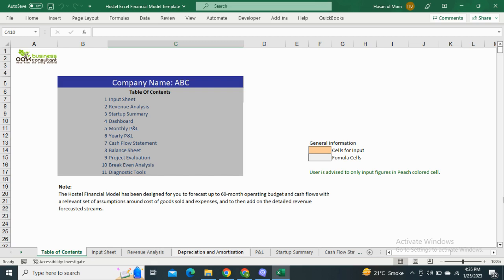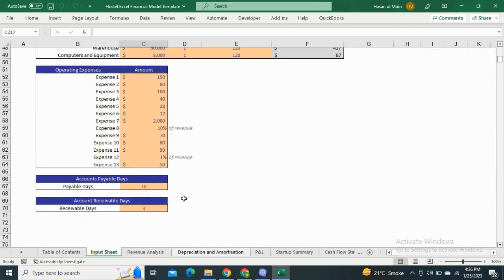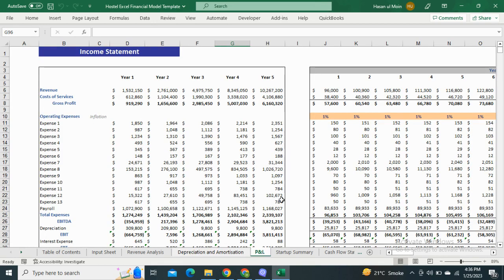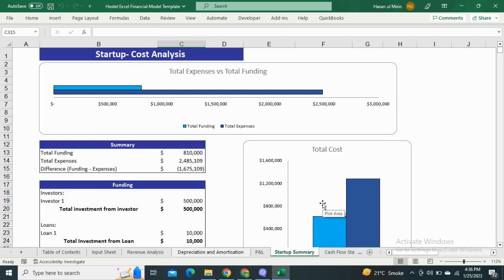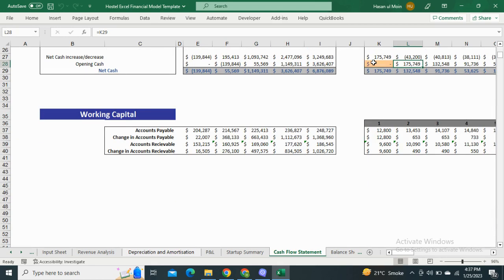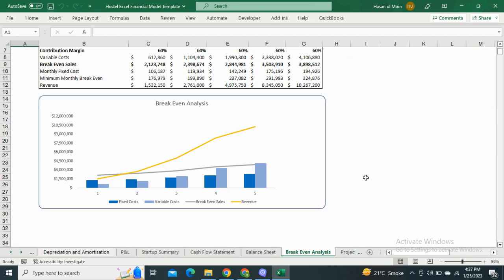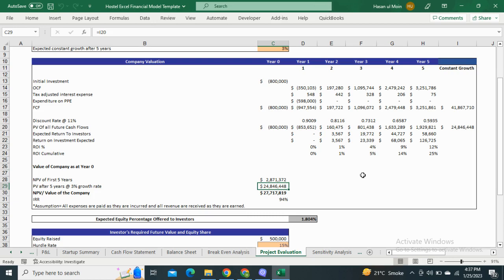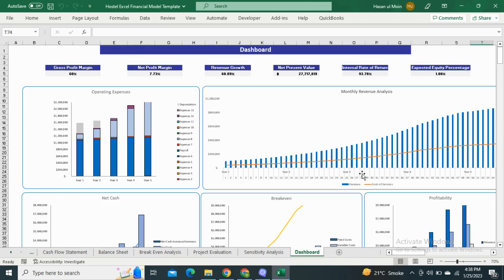Hostel Excel Financial Model Template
Starting a Hostel business as an entrepreneur requires proper financial planning and funding available. However, finding investors is a daunting task for many startups. The business's first and most vital phase is financial planning and forecast. You need to have a proper Hostel Excel Financial Model Template. We have crafted a perfect economic model template for you to assist you.

Introduction to the Financial Model

Hostel Excel Financial Model Template presents the business case of a brand new start-up Online Shop with an upfront investment in a website, SEO, logo, and copywriting. The Model contains the three financial statements, including cash flows, and calculates the relevant metrics (Sensitivity Analysis, Break-even Analysis, Diagnostic Tools, Project evaluation, and Charts). The financing options for the project include a standard long-term loan, the investment made by the investors, and, of course, a marketing sheet (including automated inbound and outbound marketing, a costs sheet which also contains how many customers will achieve as a result).

So a quick overview of the Financial Model, in the contents tab, you can see the structure of the Model, and by clicking on any of them,e headlines are redirected to the relevant worksheet.
Key Inputs of Hostel Excel Financial Model Template
The growth, rate Price, and Expense.
Various prices and segmentation of revenue.
Revenue Assumptions
Tax Rate
Investment table
Loan table

Therefore, get your hands on this amazing tool by clicking the following

0:00-Intro
0:29-Input Sheet
0:51-Revenue Analysis
0:58-Depreciation & Amortisation
1:16-Income Statement
1:30-Startup Summary
1:45-Cashflow
2:05-Balance Sheet
2:14-Breakeven Analysis
2:30-Project Evaluation
2:44-Sensitivity Analysis
2:56-Dashboard